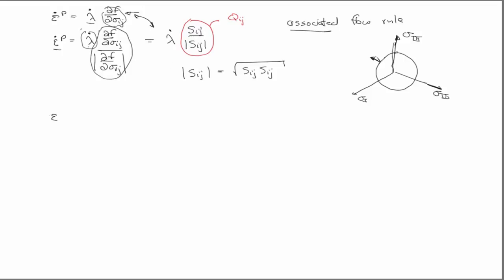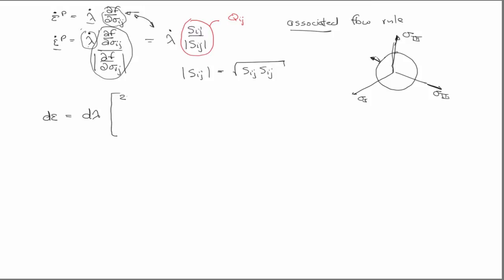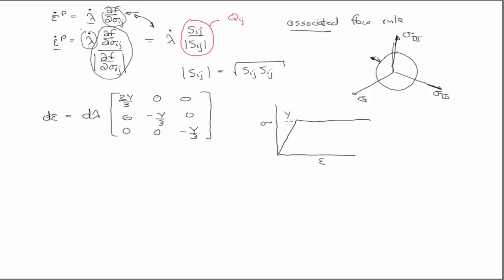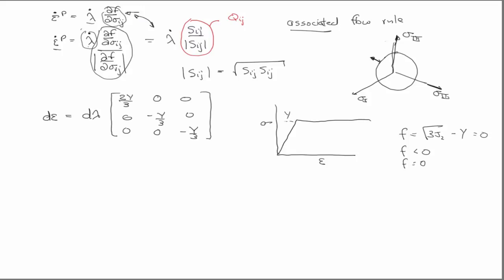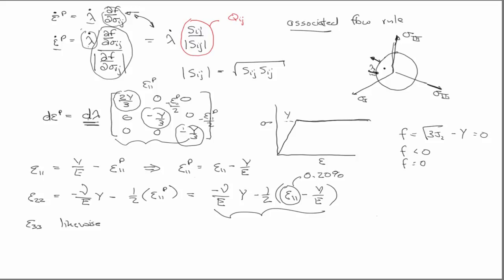Uniaxial stress and perfect plasticity: strain components